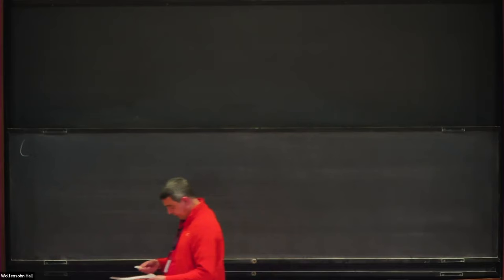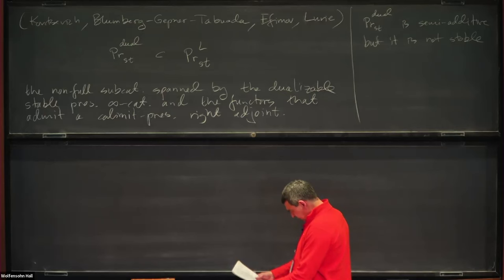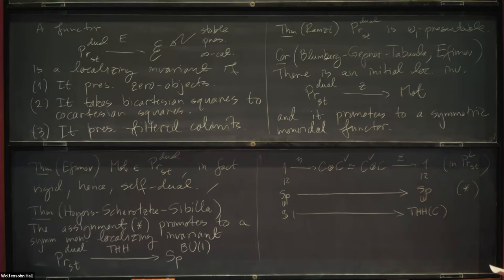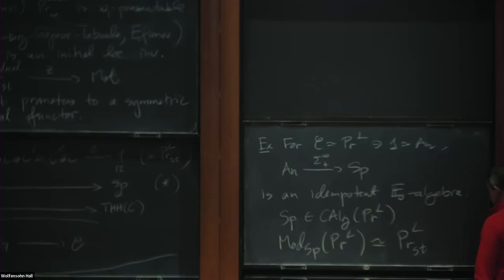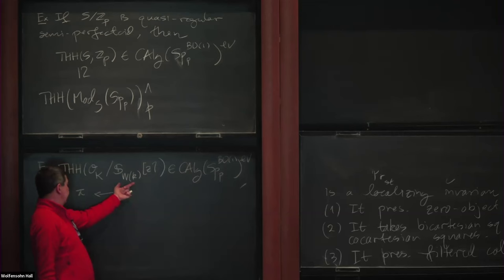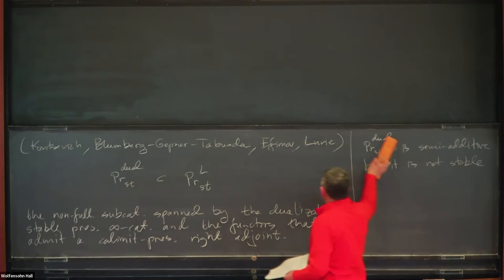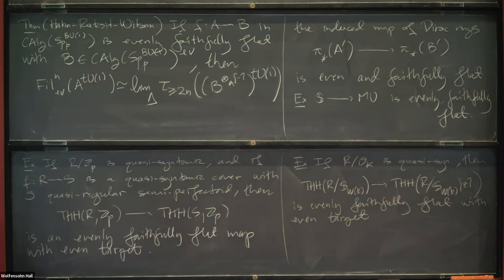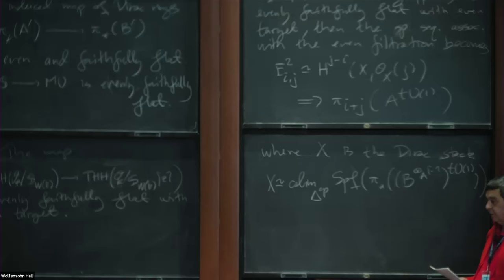Categorification and Geometry - Lars Hesselholt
Special Year Workshop on p-adic Arithmetic Geometry

Topic: Categorification and Geometry
Speaker: Lars Hesselholt
Date: March 15, 2024

The key principle in Grothendieck's algebraic geometry is that every commutative ring be considered as the ring of functions on some geometric object. Clausen and Scholze have introduced a categorification of algebraic and analytic geometry, where the key principle is that every stable closed symmetric monoidal infinity-category be considered as the infinity-category of quasi-coherent modules on some geometric object. In this talk, I will expland on this principle as well as Scholze's philosophy that *every* cohomology theory should arise from this picture, complete with a six-functor formalism of categories of coefficients. The Hahn-Raksit-Wilson even filtration and Efimov continuity are key ingredients.